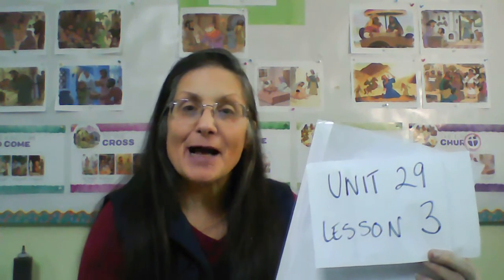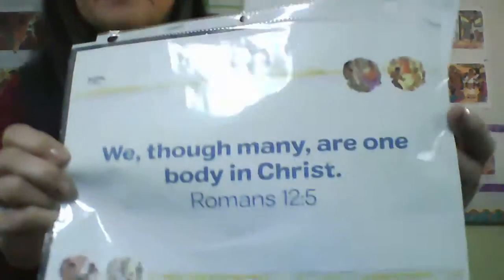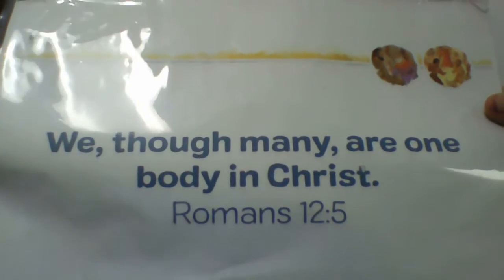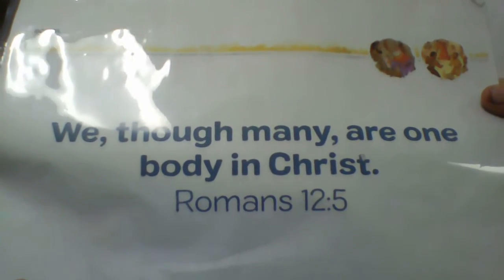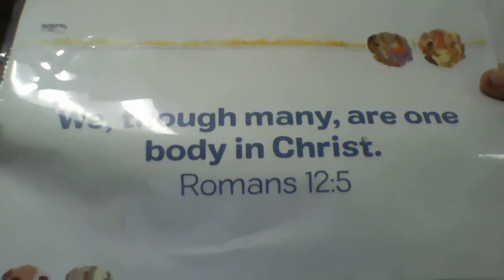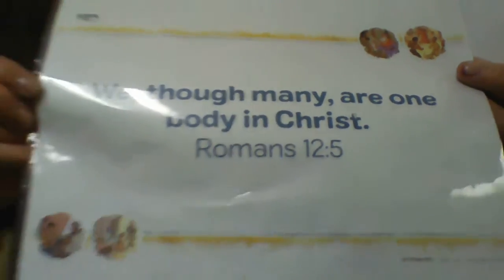Preschool TGP Unit 29 Lesson 3